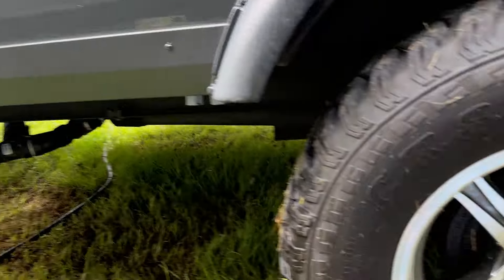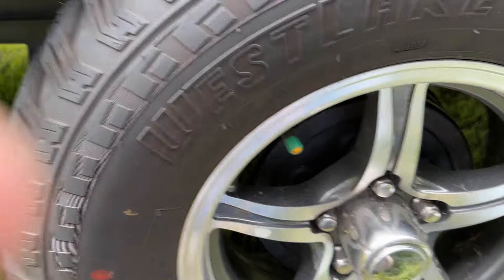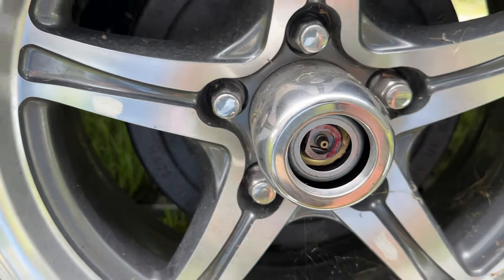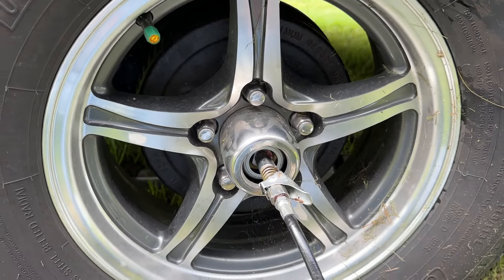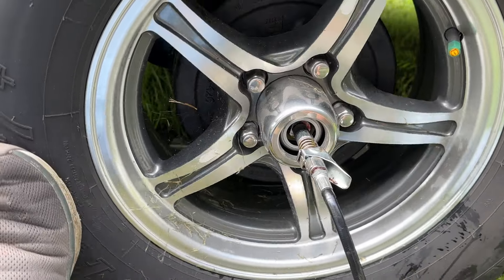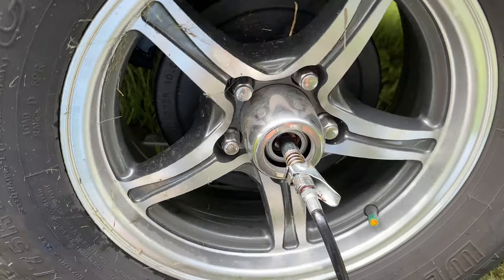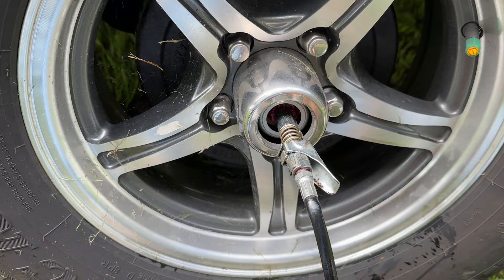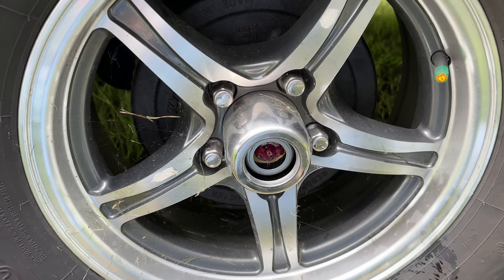Routine axle/bearing maintenance on the EZ-Lube axles found on many campers.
This is me doing the routine maintence on my axle bearings,  My camper is a 2024 Rockwood Geo Pro G15TB. My first trip in this camper was 5,200 miles so this maintenance is due. Now I am ready for my next camping trip!